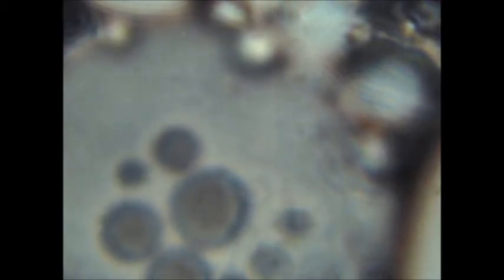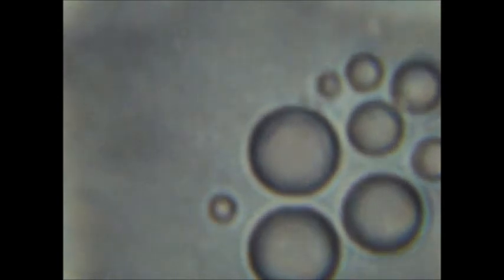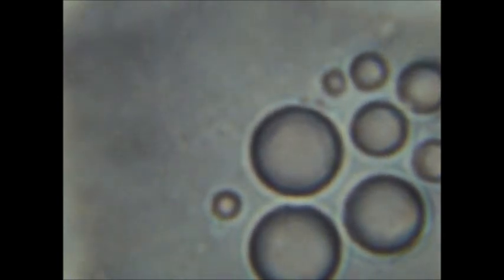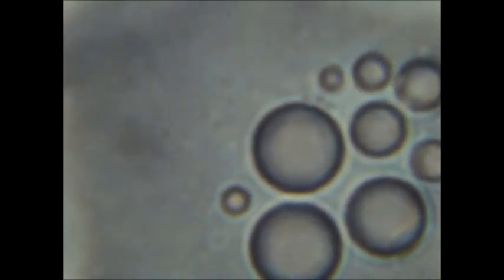New information concerning the Miller-Urey experiment!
I will be attempting to replicate this experiment again the first week of June!  I have a new design for the electrode flask, and a new protocol for conducting the experiment.